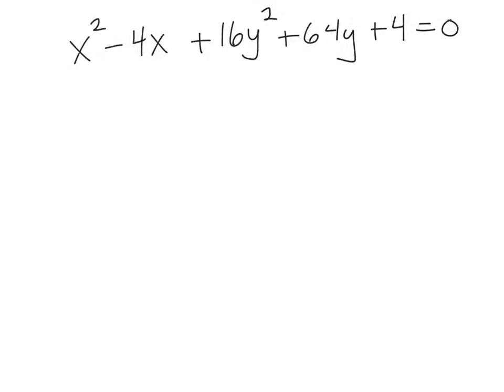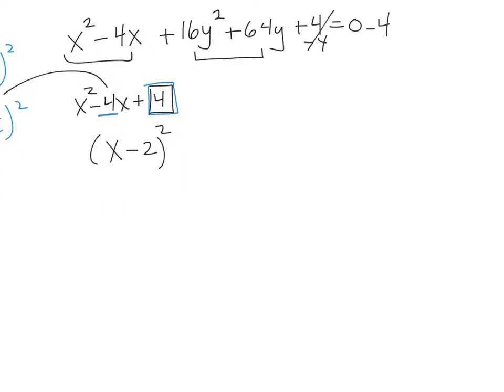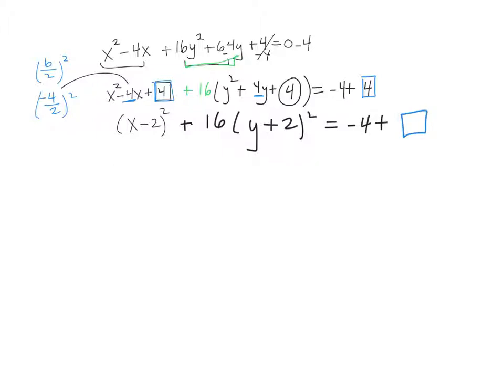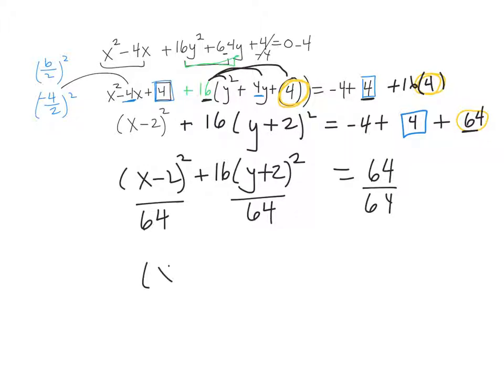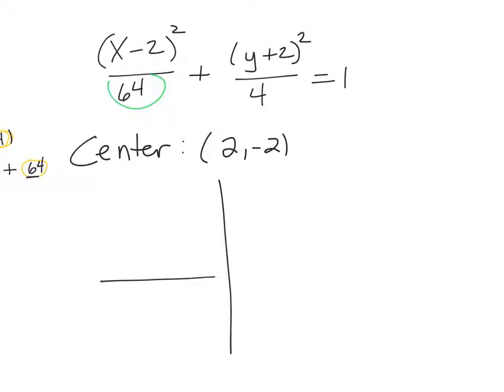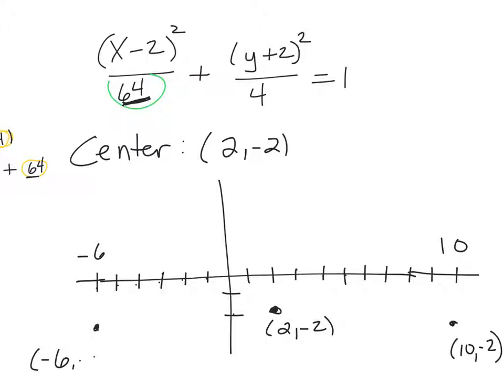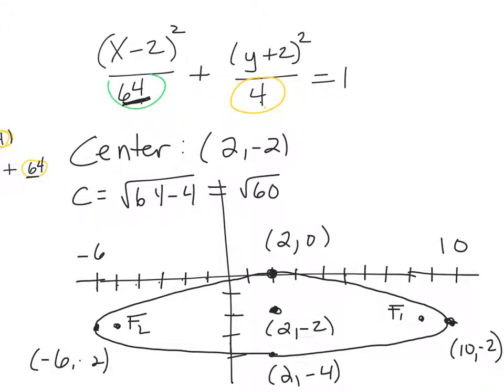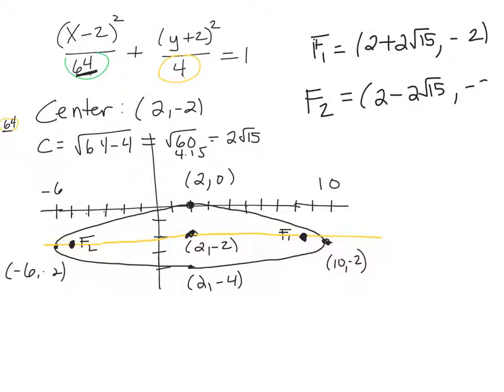Graphing an Ellipse by Completing the Square